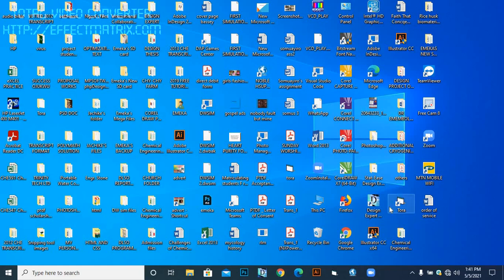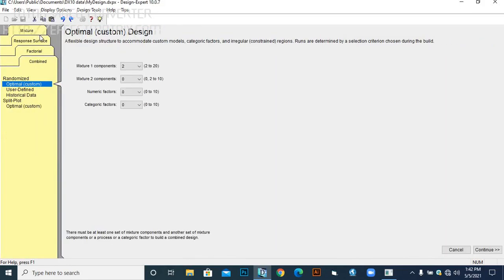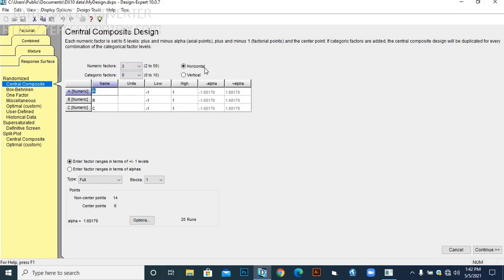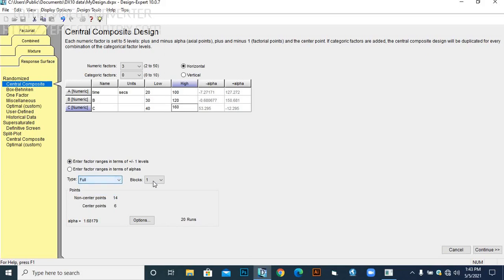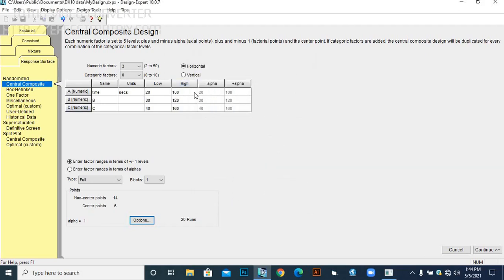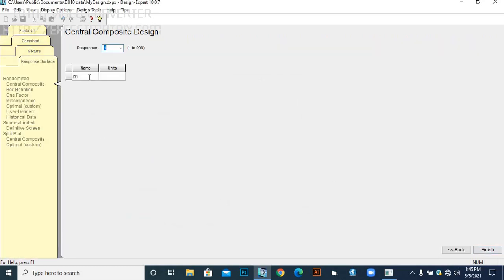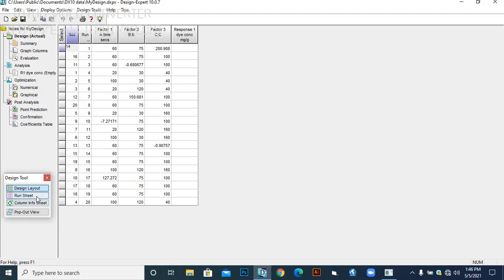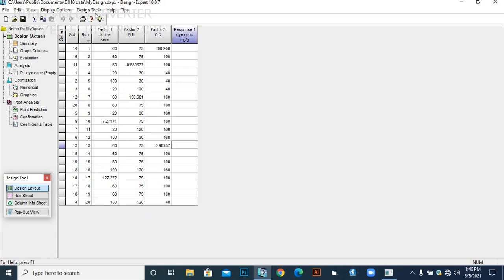Design Expert: An intro video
Find your way around design expert as a beginner.